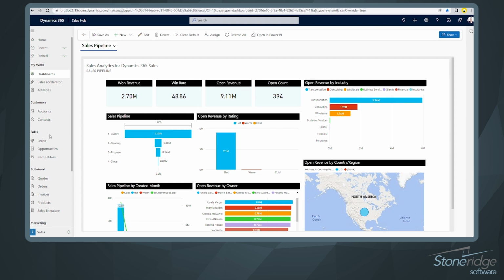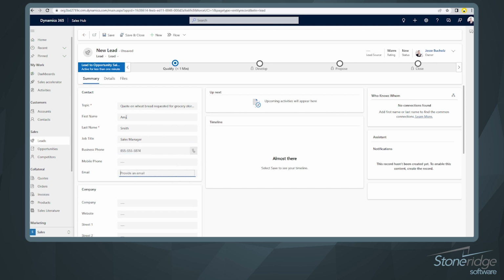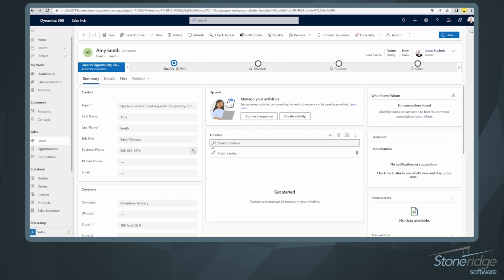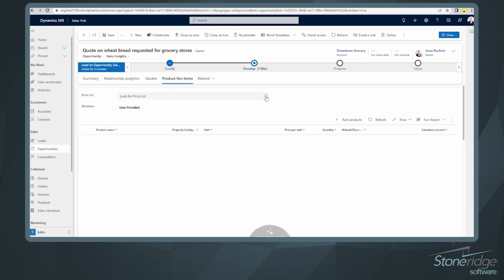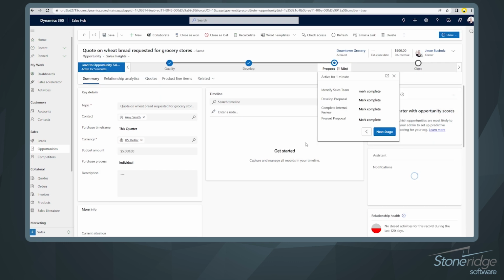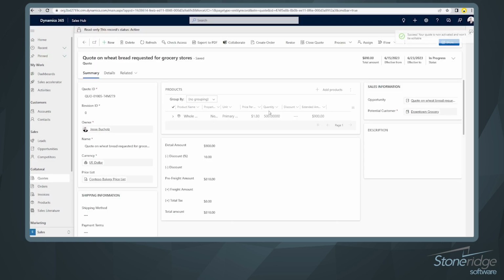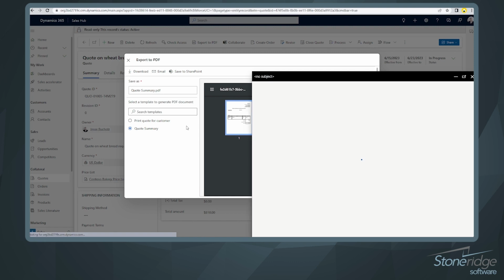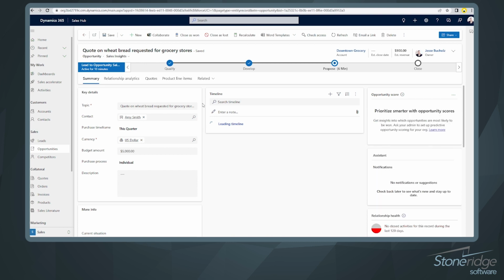Mastering Lead and Opportunity Management in Dynamics 365 Sales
Explore effective lead-to-opportunity capabilities in Dynamics 365 Sales. This video will guide you through creating, qualifying, and converting leads into opportunities, plus learn how to add products, build quotes, and streamline your sales processes.